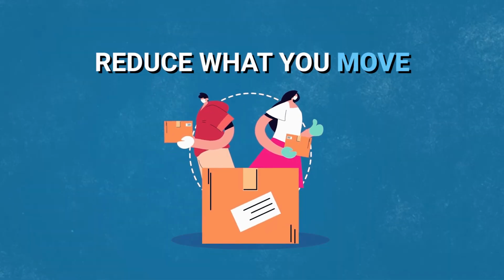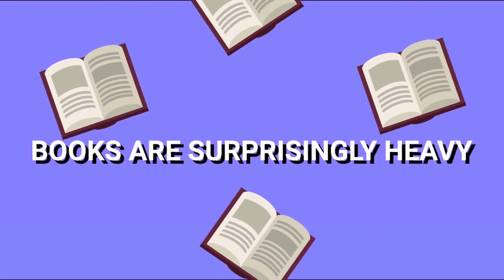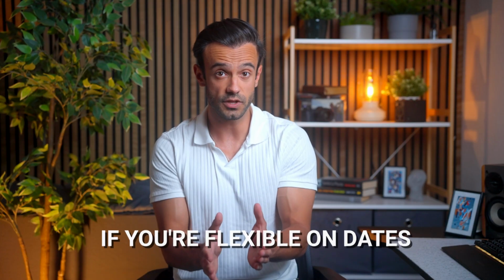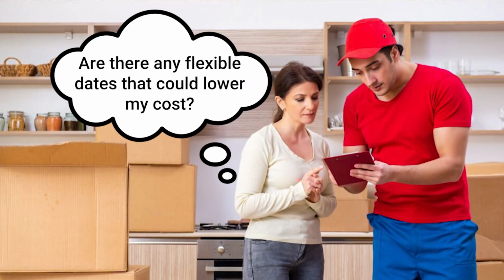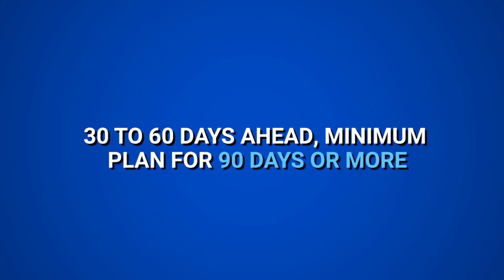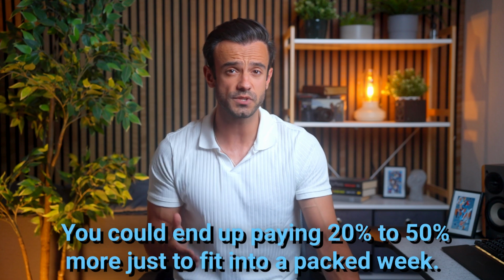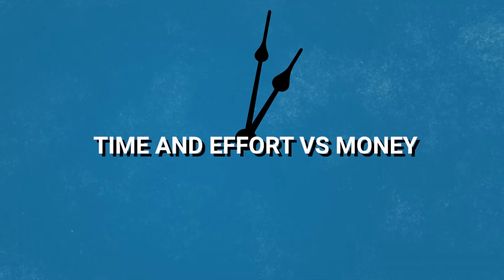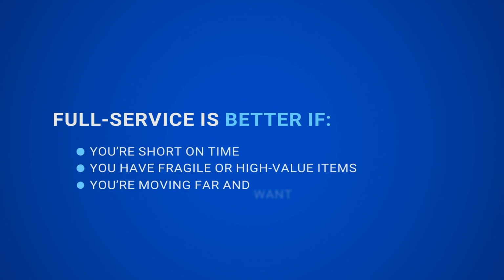How to Cut Moving Costs in 2026 (Save Thousands)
Moving in 2025 doesn’t have to drain your wallet. I’m going to show you exactly how to cut your moving costs—without cutting corners. You’ll see how to choose between DIY and professional movers, where to save on packing, transport, and storage, and how to avoid the hidden fees that catch most people off guard. I’ll walk you through the steps I use to help clients save thousands on their move while keeping things stress-free and efficient. If you're planning a move this year, you’ll want to watch this first.

► ABOUT US
We’re moveBuddha — a platform that makes moving easy. Since 2015, we’ve helped hundreds of thousands of people compare movers, get instant cost estimates, and find the best moving solutions for their needs. From local moves to cross-country relocations, we combine powerful tools, verified reviews, and real customer stories to make every move simpler, smarter, and stress-free.

► TIMESTAMPS
00:00 Intro
00:13 Reduce What you Move
01:26 Choose the right time
01:59 Shop Around
02:43 Moving Calculator
03:03 Flexible Pays
03:46 Book In Advance
04:30 Do you know your moving date?
04:58 DIY Moving options
05:20 The Middle Ground
05:52 Free and smart resources
06:29 Insurance
06:57 Outro